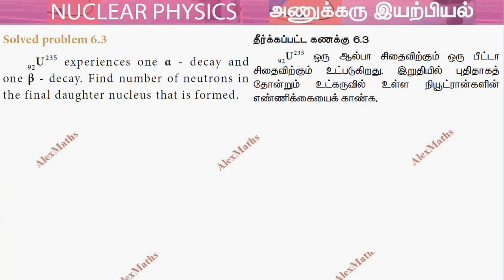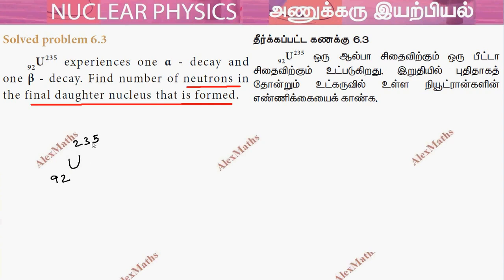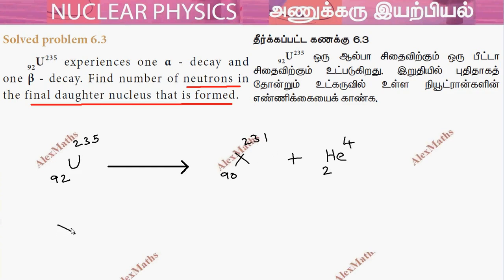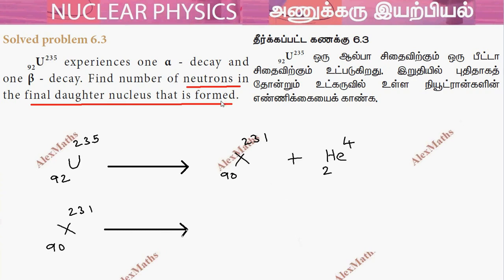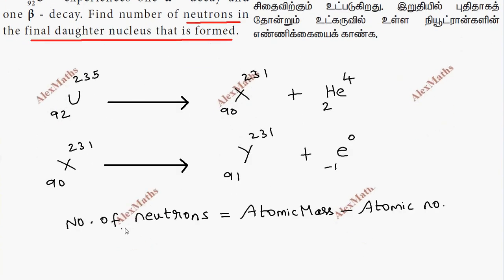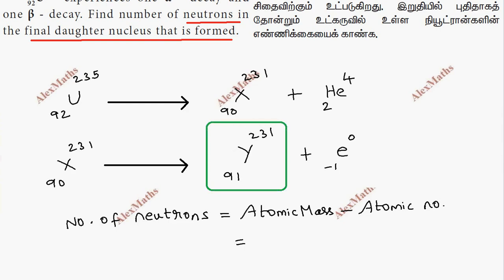10th Physics TN Syllabus | Nuclear Physics | Solved problem 6.1 Page 85 | Part 18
10th Physics TN Syllabus  | Nuclear Physics | Solved problem 6.1 Page 85 | Part 18
92U235 experiences one α - decay and one β - decay. Find number of neutrons in the final daughter nucleus that is formed.